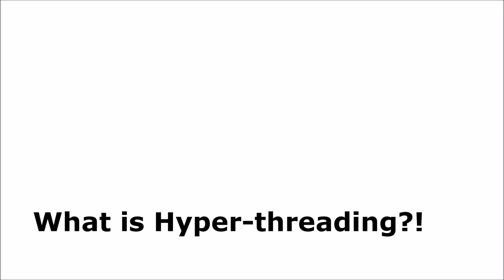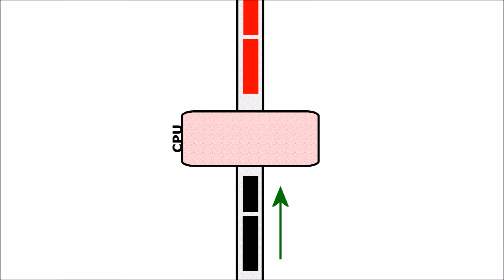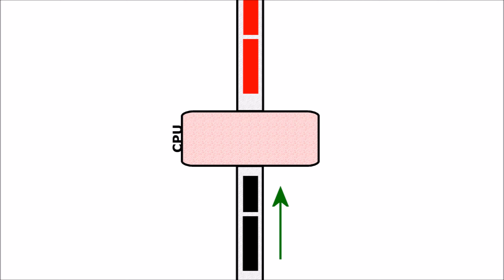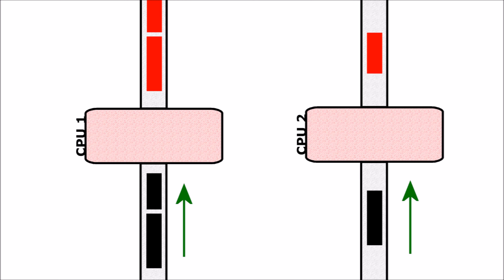What is hyper-threading?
A quick video explaining what hyper-threading does/is.

Basically its a way of trying to keep a CPU core has busy as possible, by giving it an extra lane (allowing it to queue up more stuff). This does not mean suddenly the CPU can now do two things at once, but remain busy. This is why hyper-threading can increase performance.

Just a quick addition; if youre OS isnt aware of physical/logical cores, it could potentially queue up traffic in the wrong roads; leaving one cpu extremely busy, whilst another cpu is idle.